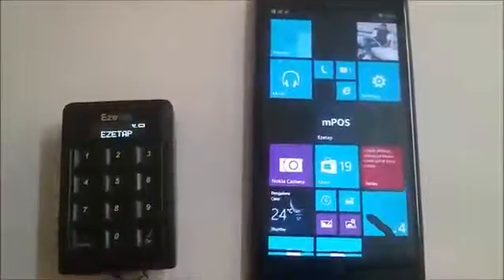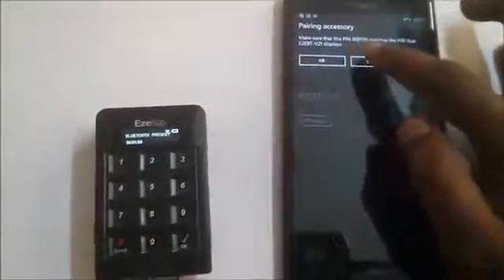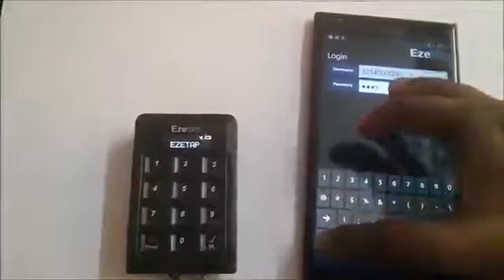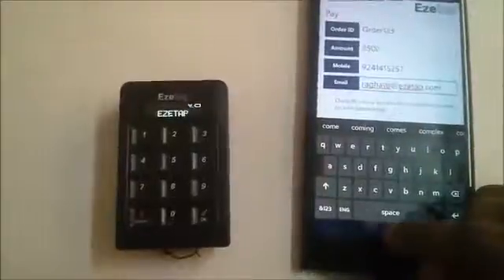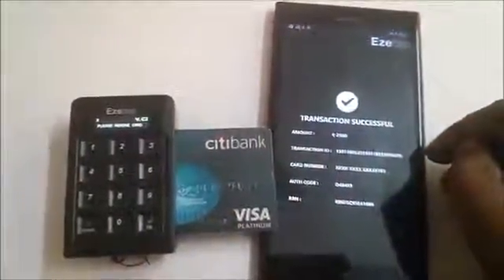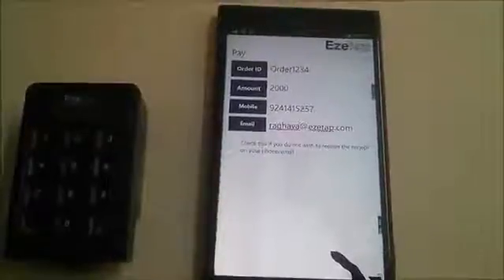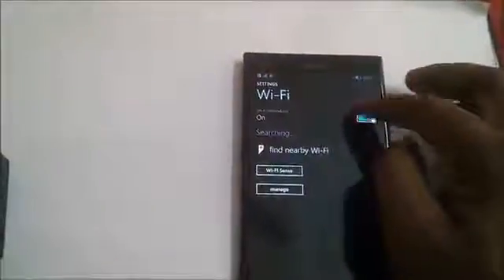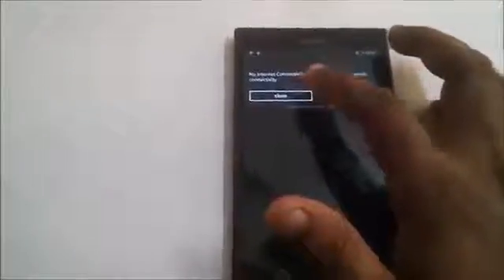Windows Phone Application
Ezetap Windows Phone app